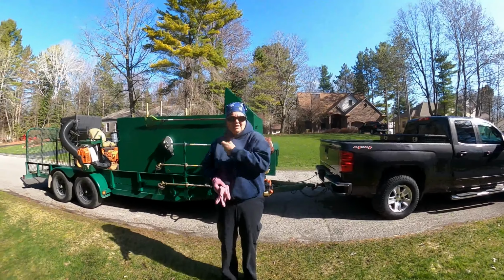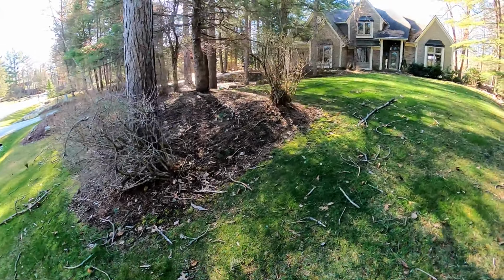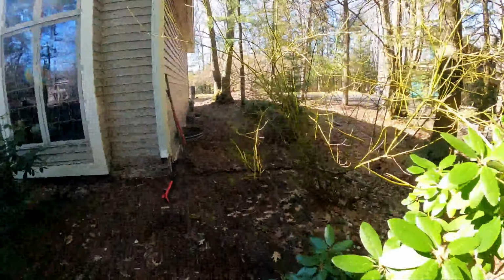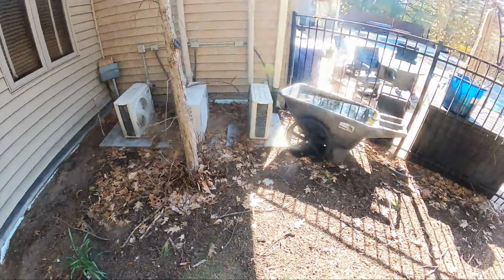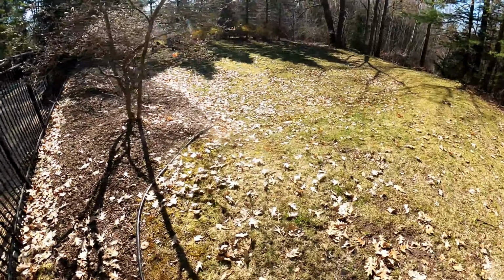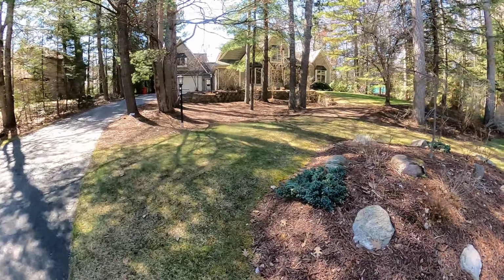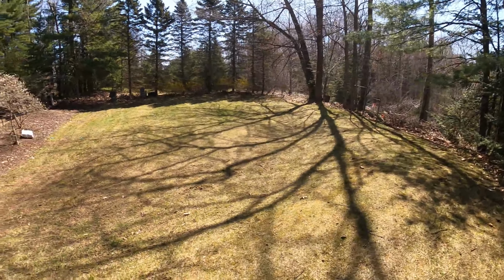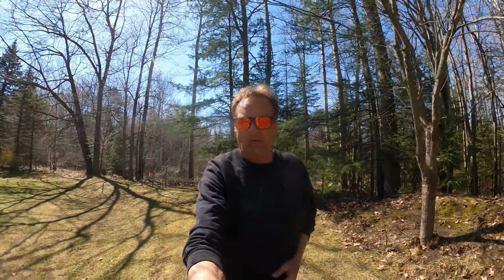Leaf Cleanup Scag Tiger Cat with Clamshell Bagger